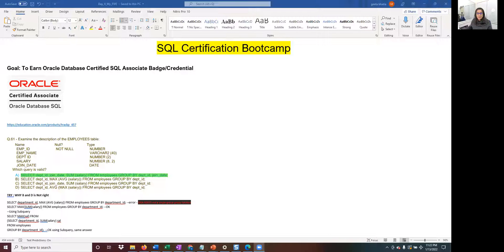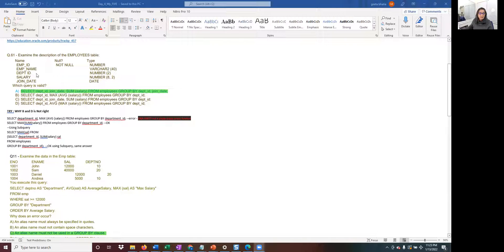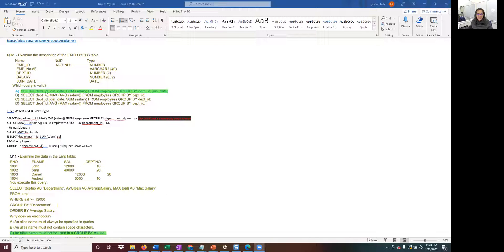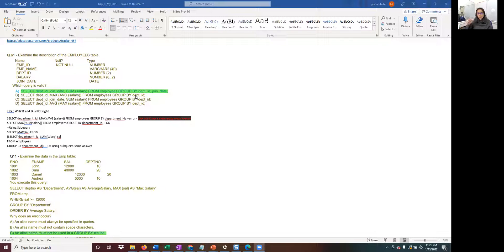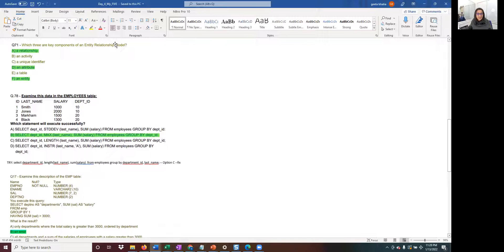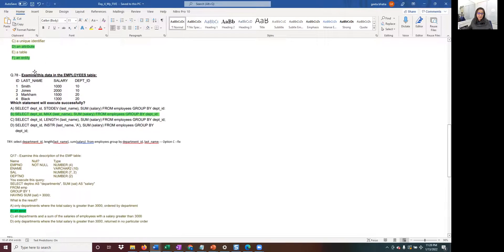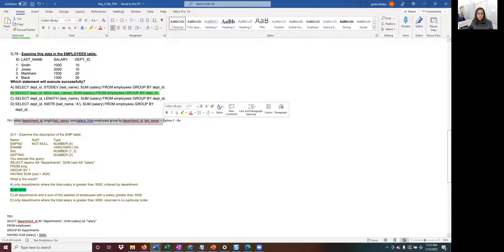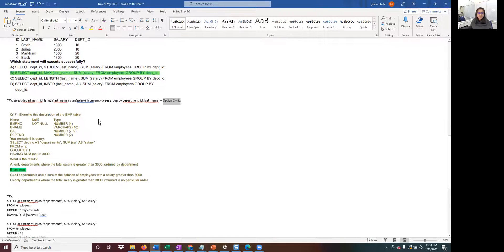1Z0-071 SQL Certification Latest Sample Questions / Dumps Discussion 2022 Series - Day 4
✅This is to help anyone who is looking to pass the  1Z0-071 - Oracle Database Certified Associate Certification.
- You can understand the certification focus study for SQL
- Fast way to prepare for certification exam
- Strategies to save time during the exam
- Focus to pass an exam in a limited time
- Understand the foundation concepts
- Train your eyes to find the right answer choice

✅ I am Coach Geeta and I follow a unique 360-degree framework to help you to go further, faster, with less effort and less time in life and career."If you are someone looking to achieve your 5 years of Goals in 1 year, you are at the right place.

✅ Achieve 5 Years of goals in 1 year check our courses

00:03 1Z0-071 SQL Certif.
00:31 Why Coach Geeta 360?
01:17 Youtube is a very wonderful Platform.